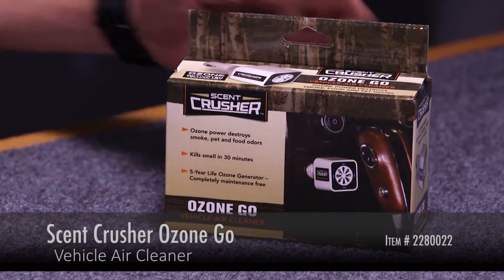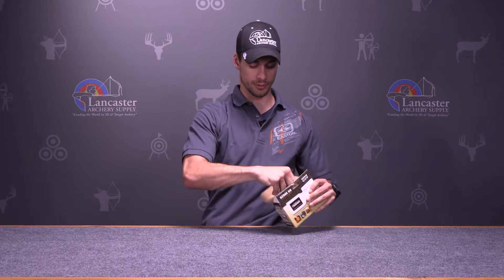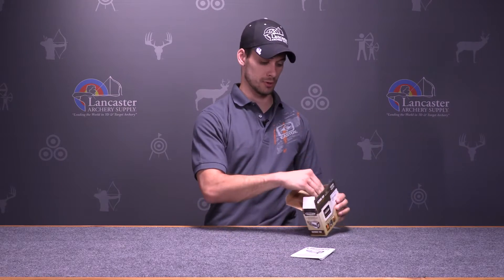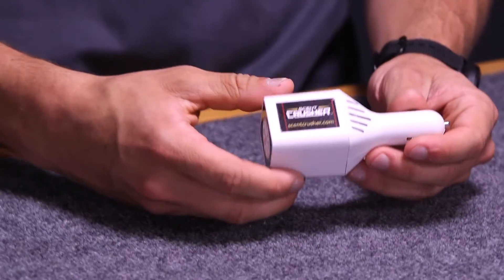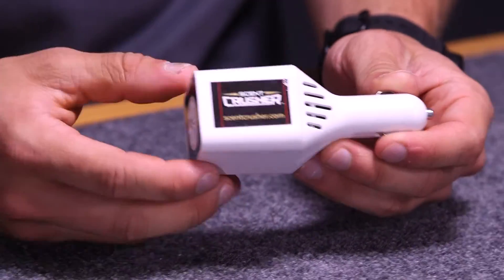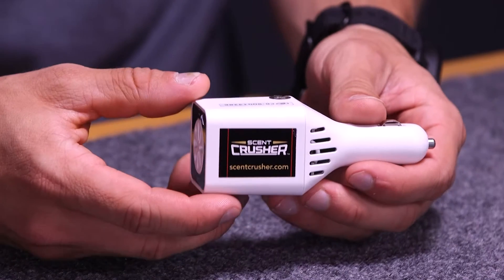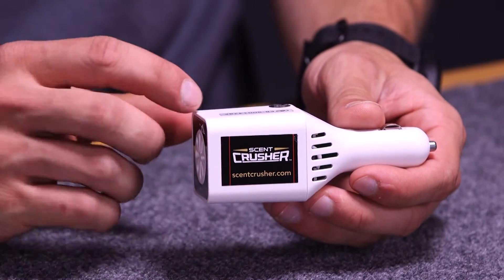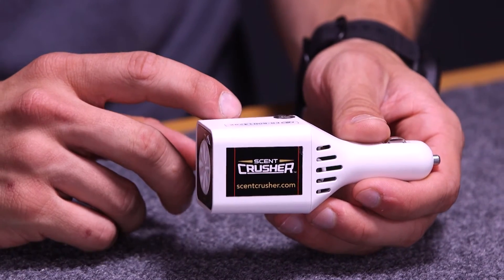Scent Crusher Ozone Go Review at LancasterArchery.com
Scent Crusher Ozone Go
In this video we review the Ozone Go from Scent Crusher. Electronic Scent Elimination products are popular products among the archers who shop at Lancaster Archery Supply.